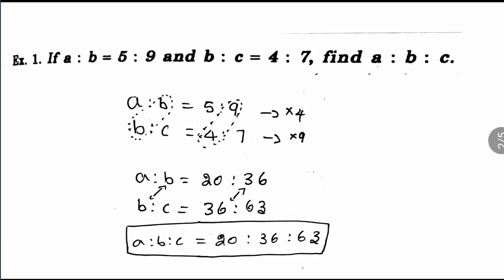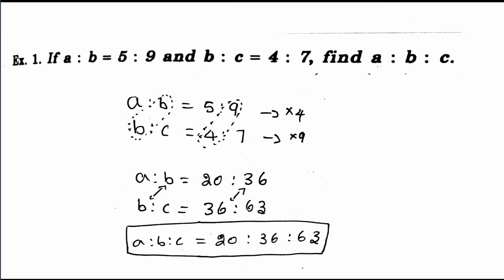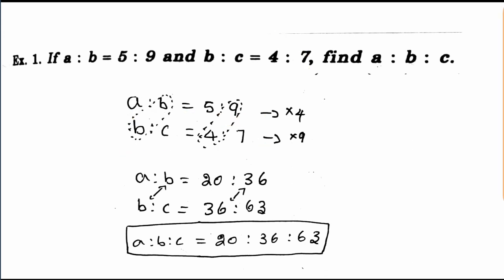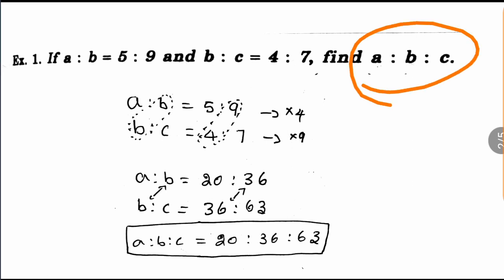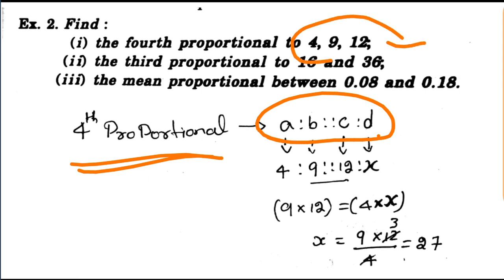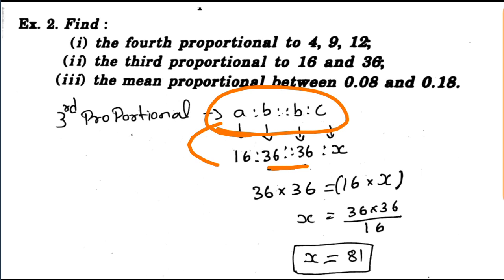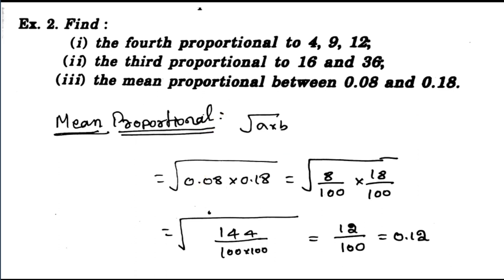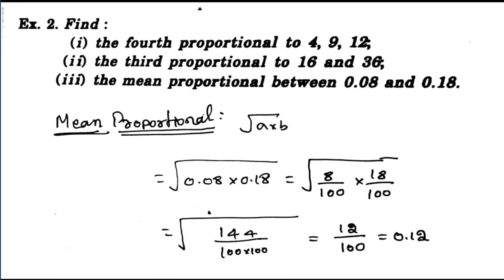Ratio and Proportion | Part 02 | RRB JE Post Notes | Tamil | Matrix Collection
RRB Je post, ratio and proportion, Tamil notes,rrb je tamil notes,ratio proportion notes,rrb je post,tamil notes,rrb je mathematics notes tamil